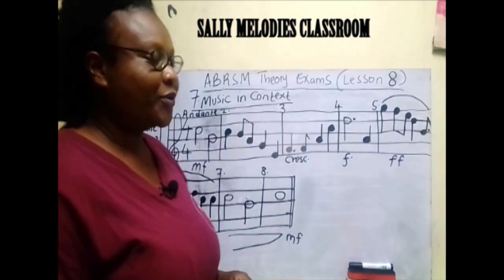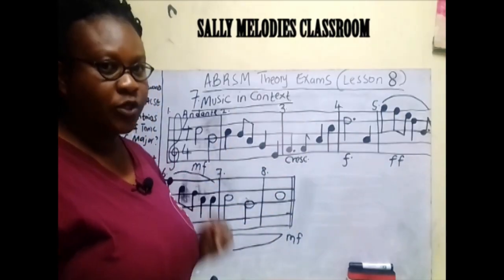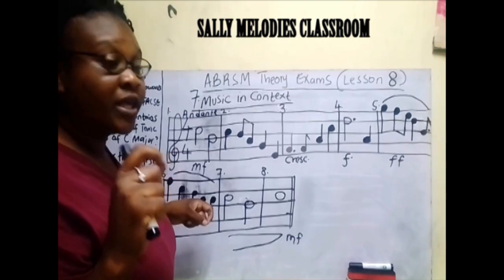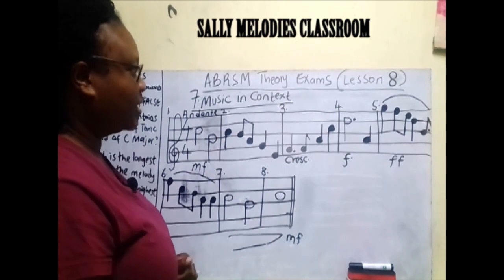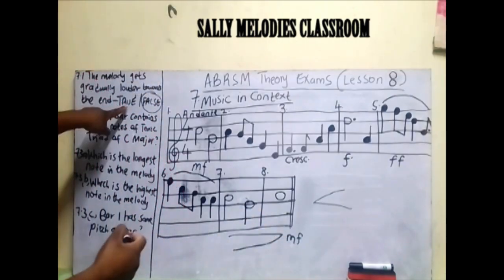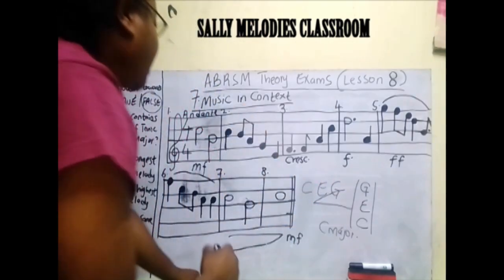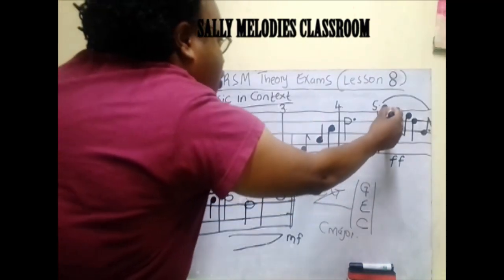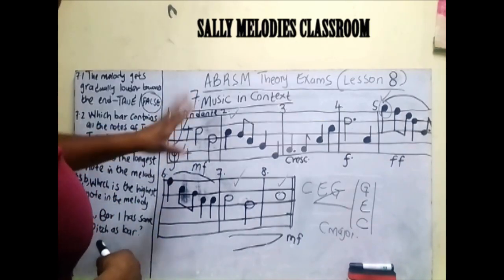ABRSM THEORY EXAMS LESSON 8